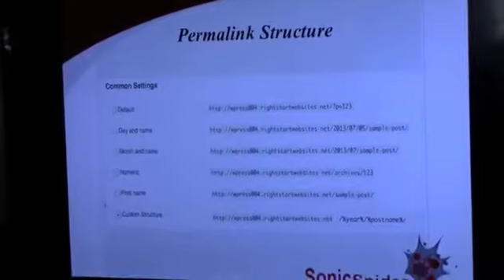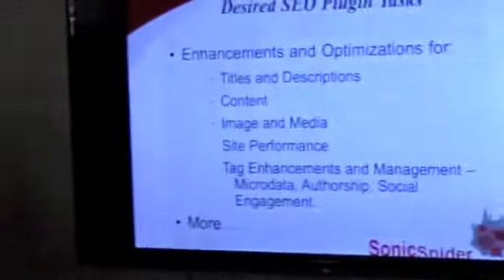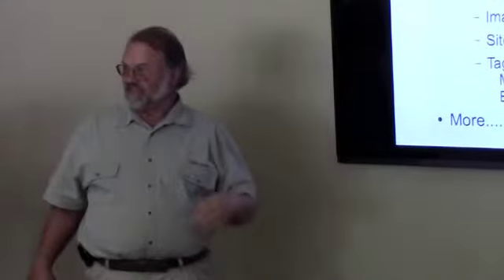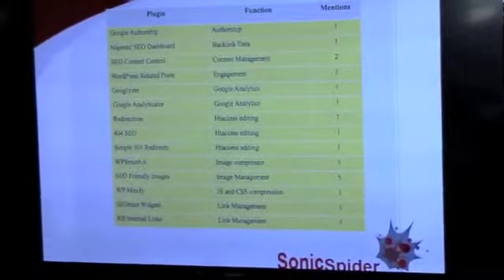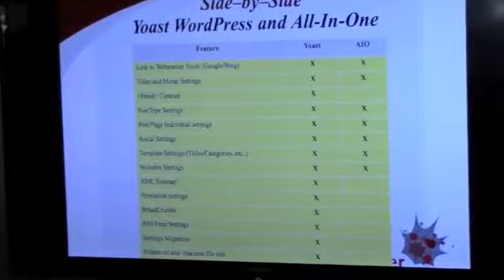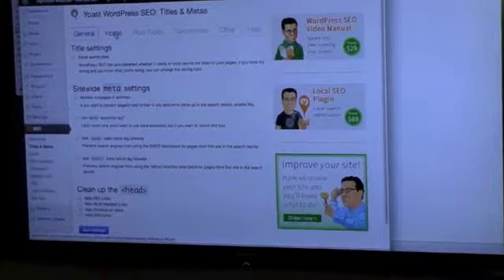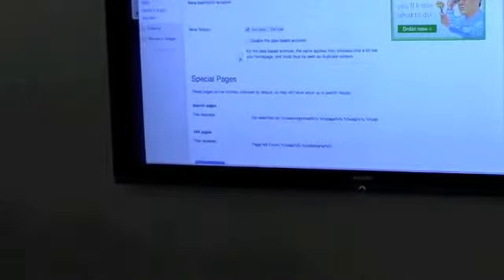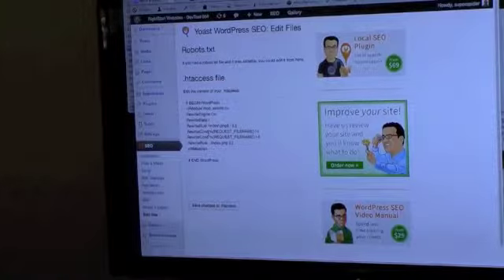John Moore Discussed Getting Started with WordPress SEO Plugins at Oceanside Chamber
John Moore of SonicSpider, LLC discussed getting started with WordPress SEO Plugins at the Oceanside Chamber's monthly Technology Seminar.

This was the second in our series about SEO for your business. WordPress out-of-the-box provides a lot of on site SEO structural fundamentals, but you can't stop there.  There are many hundreds of SEO plugins to choose from in the WordPress Plugin library.  This discussion focused on what to look for, and a review of several of them and with specifics on a select few that they thought were worthy of consideration.

For more information on programs, services and events available through the Oceanside Chamber of Commerce, visit our